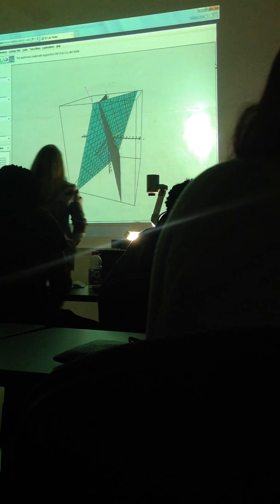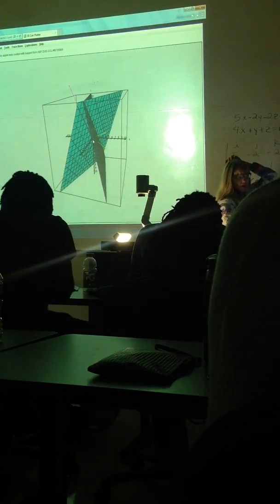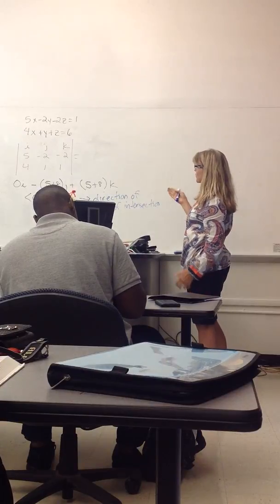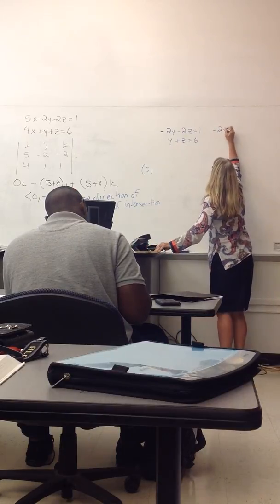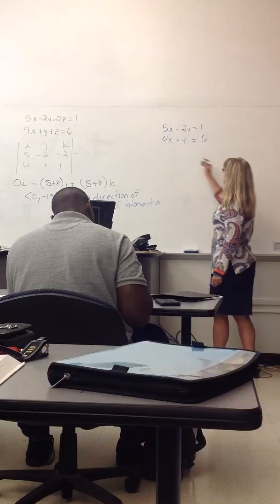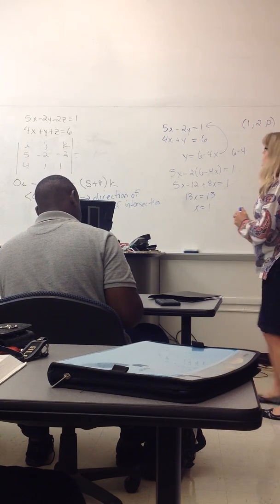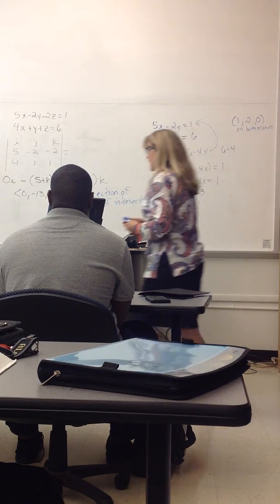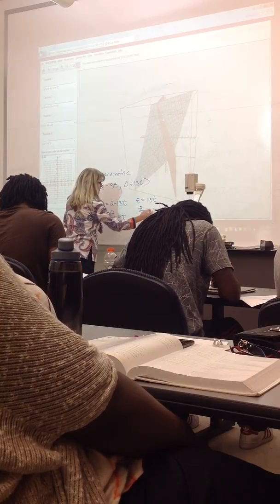Sept 20th 2016 012